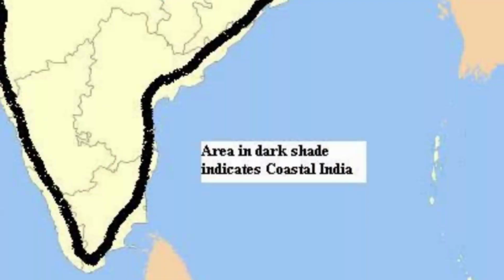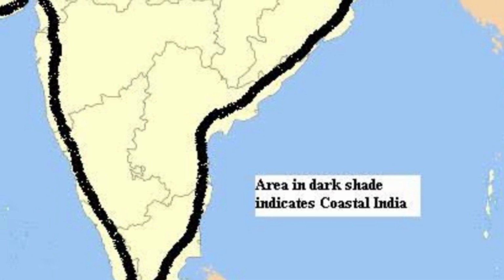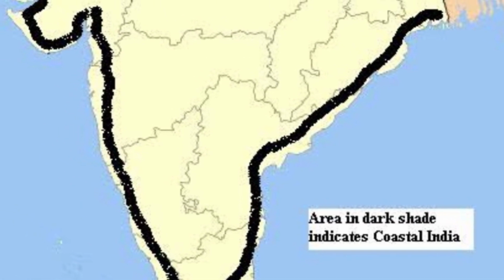Class 9 India size and location